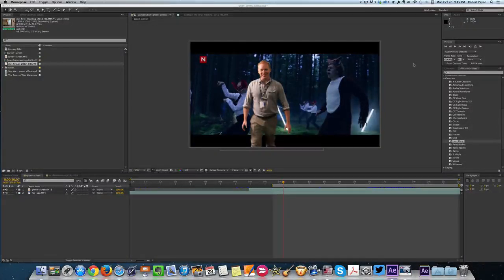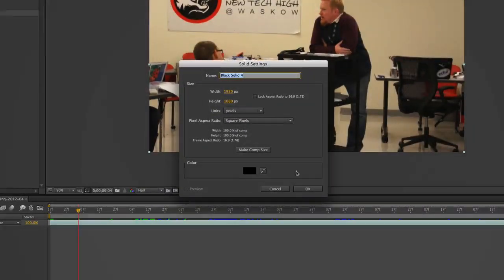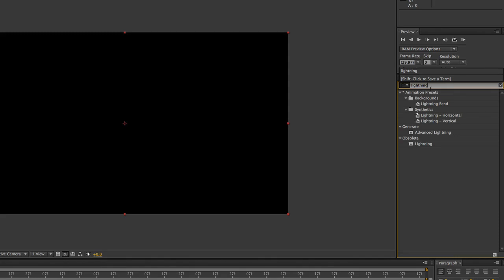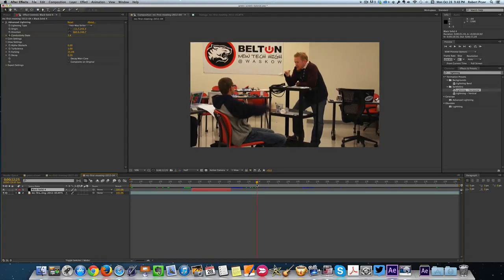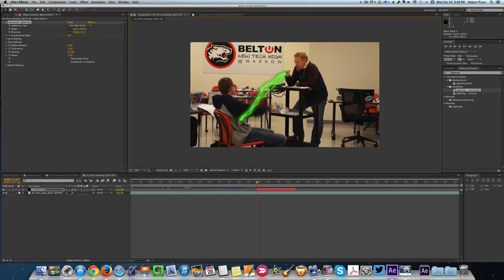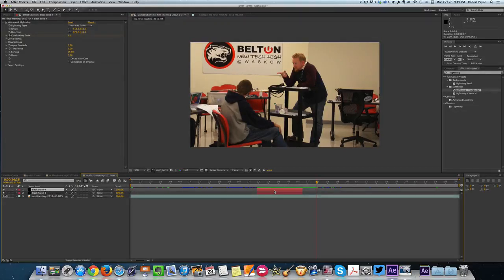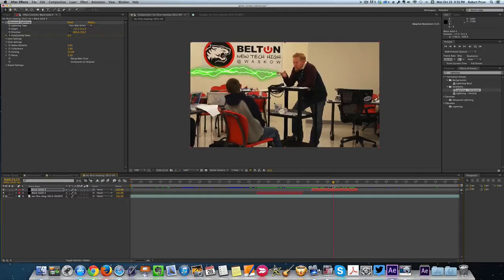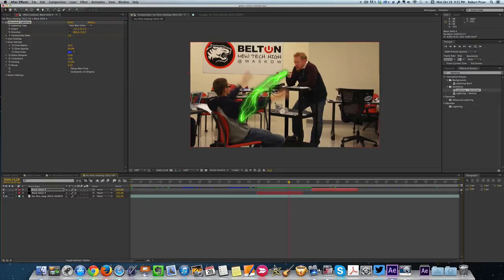Shoot Lightning From Your Hands with Adobe After Effects.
After Effects CS6 Lightning Effect.